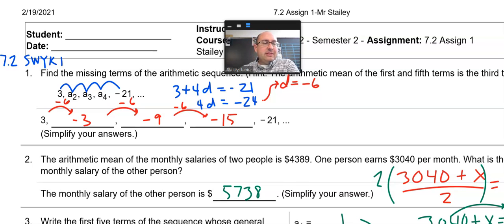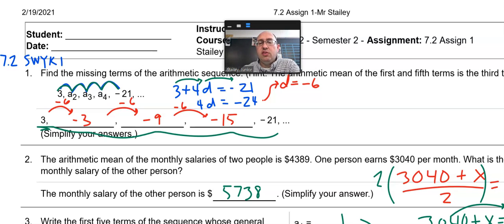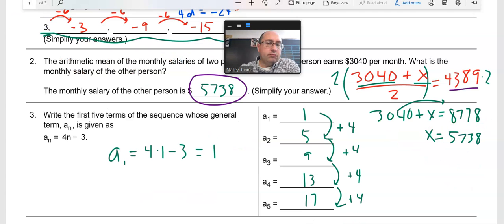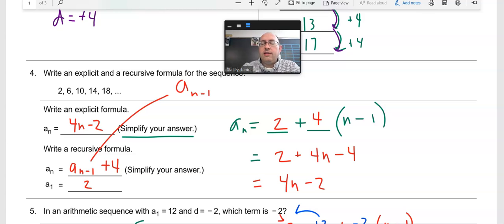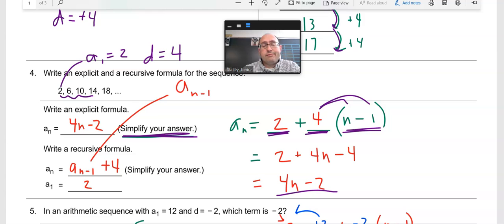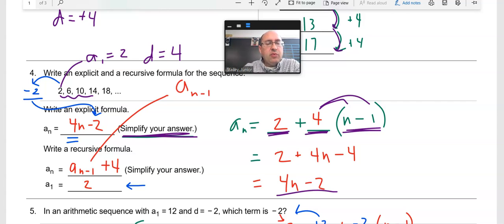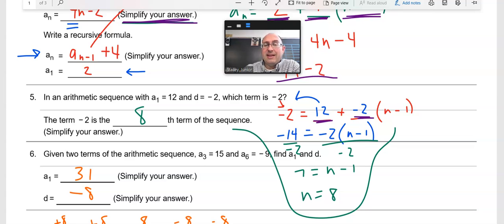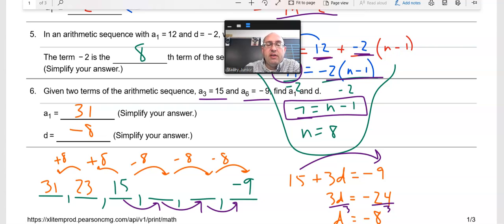7 2 SWYK 1